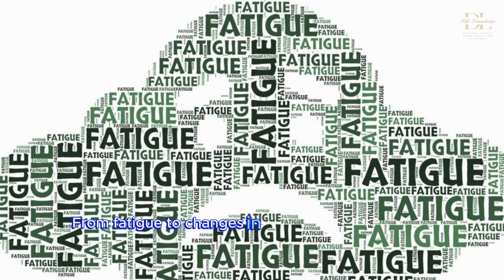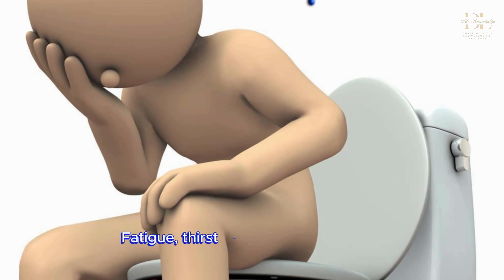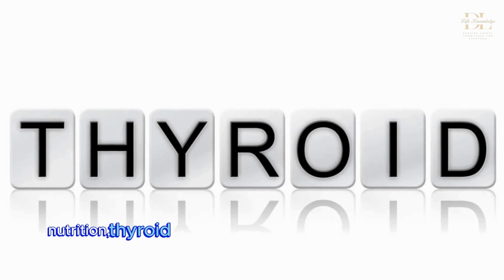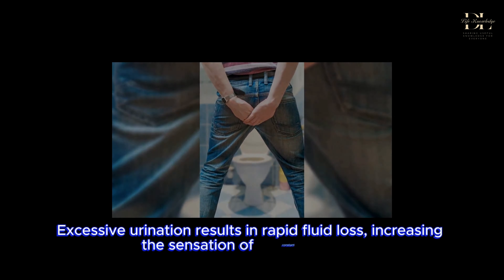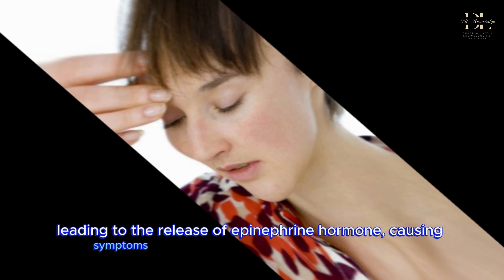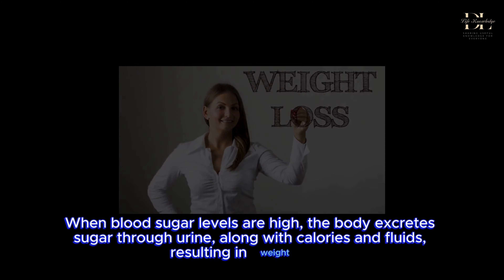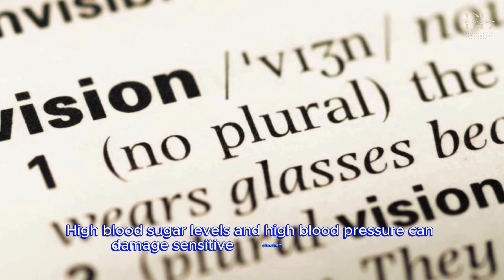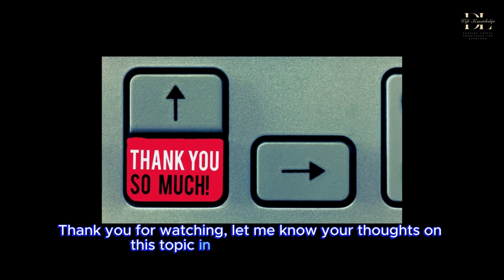7 WARNING SIGNS OF UNSTABLE BLOOD SUGAR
7 WARNING SIGNS OF UNSTABLE BLOOD SUGAR
Welcome to our video on understanding the warning signs of unstable blood sugar levels.
In this video, we'll delve into seven key warning signs that your blood sugar might be out of balance. From fatigue to changes in vision, we'll explore the symptoms that could indicate a need for closer monitoring and potential intervention.
Understanding these warning signs is crucial for proactive health management. By recognizing the signals your body is sending, you can take steps to adjust your diet, lifestyle, and medical care to maintain stable blood sugar levels and reduce the risk of complications.

Reference: WebMD

Life Knowledge: Sharing Useful Knowledge for Everyone
Life Knowledge Youtube Channel is where you will find useful and practical knowledge about all aspects of life. Our goal is to provide you with informative content that helps you improve yourself and enhance your quality of life.

Channel content includes:

Life skills: Sharing essential life skills such as communication, time management, problem solving, etc.
Health & Beauty: Providing information on health, nutrition, sports, and useful beauty tips.
Psychology & Education: Sharing knowledge about psychology, parenting, and self-development.
Technology & Economy: Keeping you updated on the latest news in technology, economy, and finance.
Entertainment & Travel: Bringing you relaxing moments with entertainment and travel videos.

Let's learn and grow together with Life Knowledge every day!